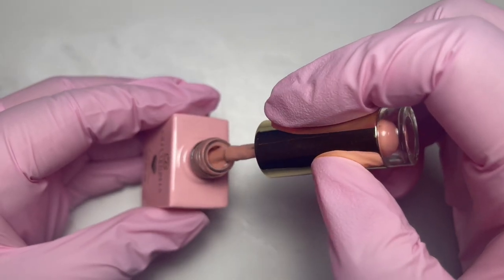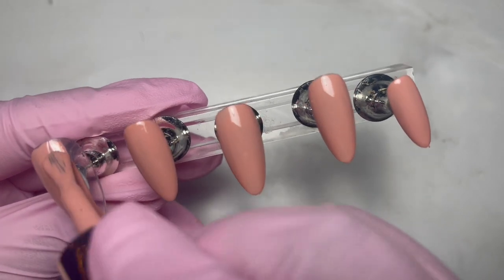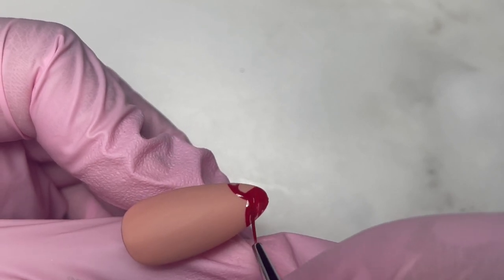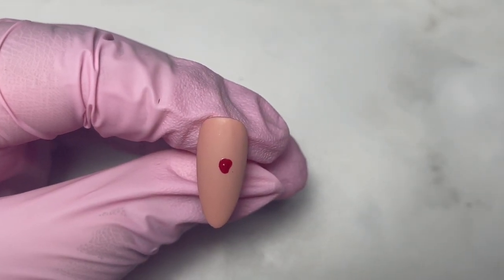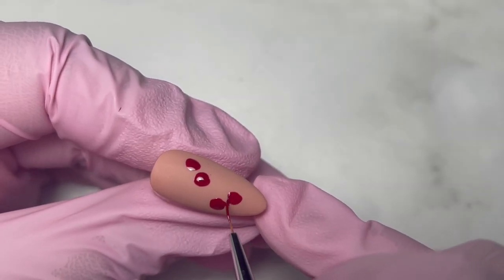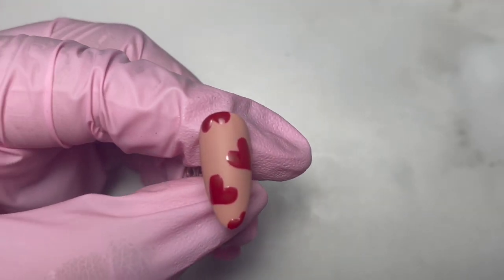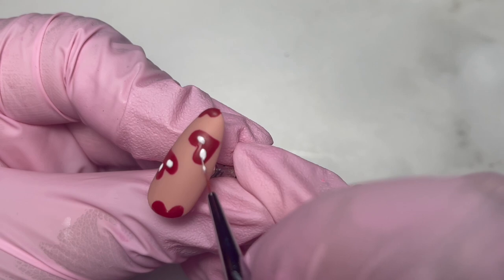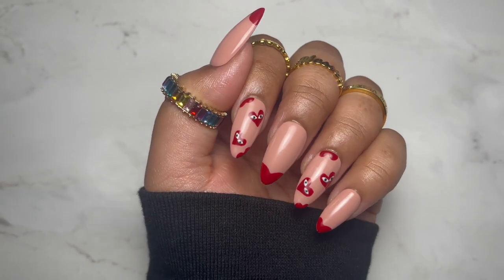Com Des Garcon Valentine's Nails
Hi loves,

It’s Lee and I’m an ambassador for Glitterbels! Today’s video is a CDG design, perfect for valentines day!